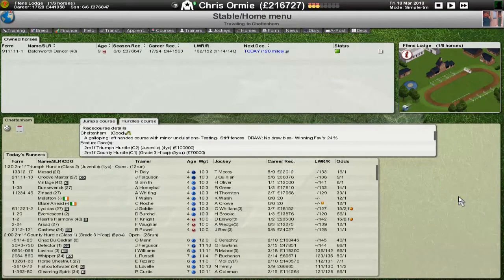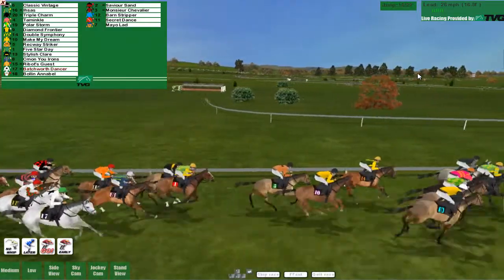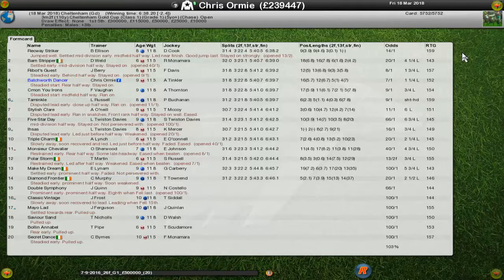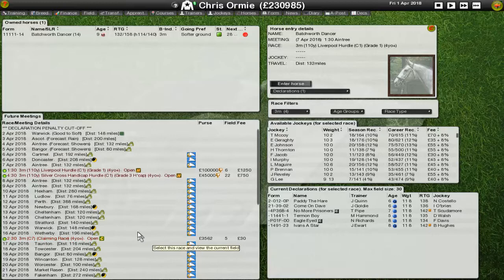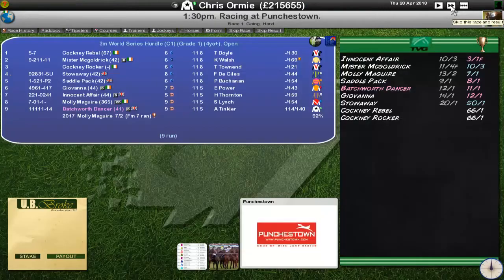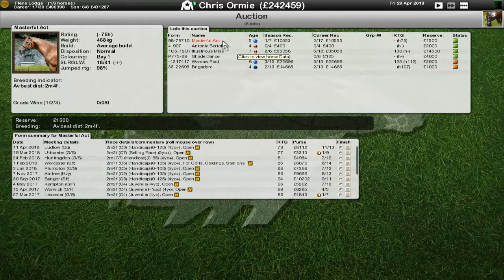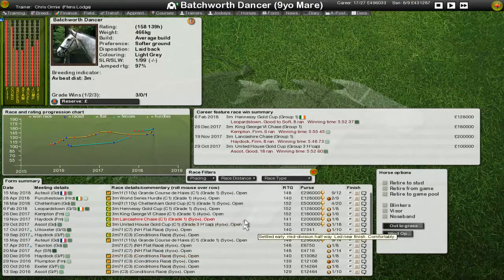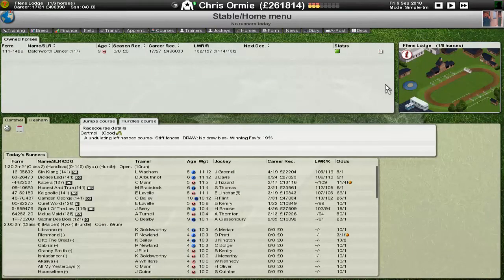Starters Orders - Cheltenham Gold Cup! (Ep10 Jumps Schedule)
After an insane run of form, Batchworth Dancer lines up against some of the best in the game to run in the Cheltenham Gold Cup! A win would be beyond my wildest dreams, but I feel we can probably compete in this field - so let's just see how good this rise can get!

Permission via FreeSongsToUse